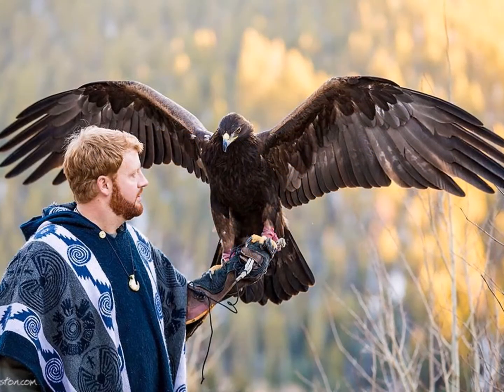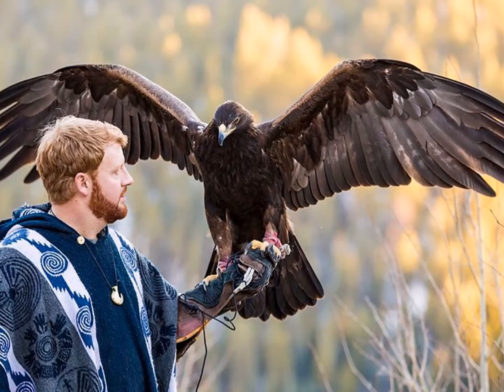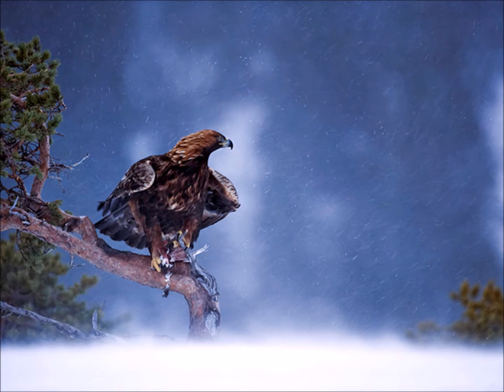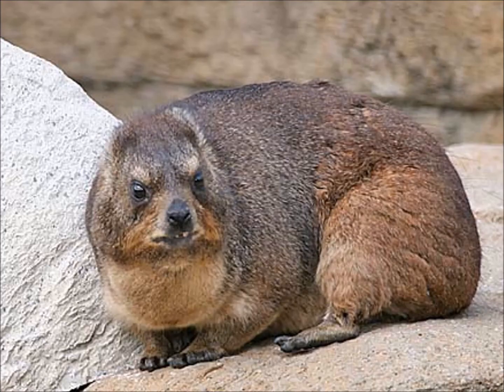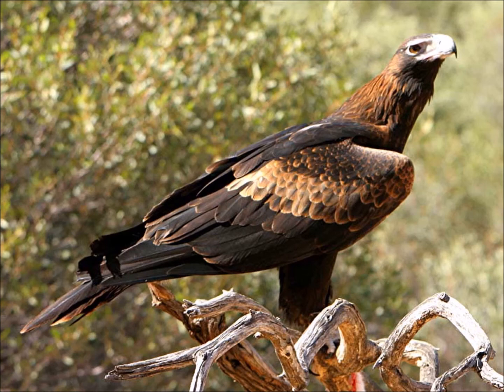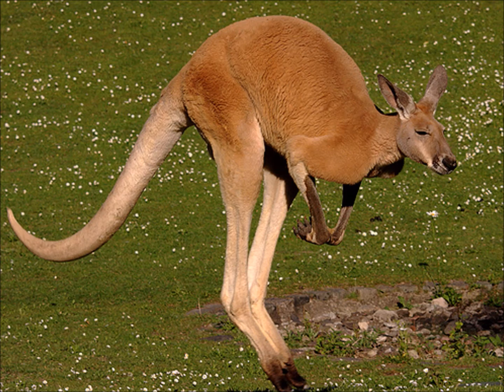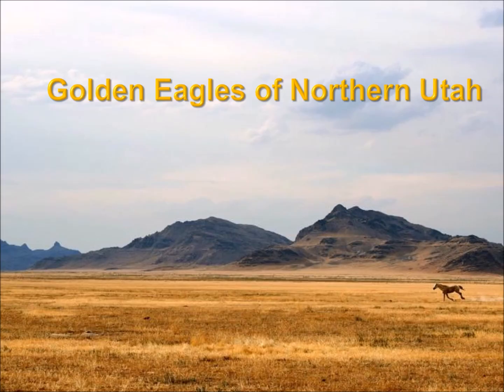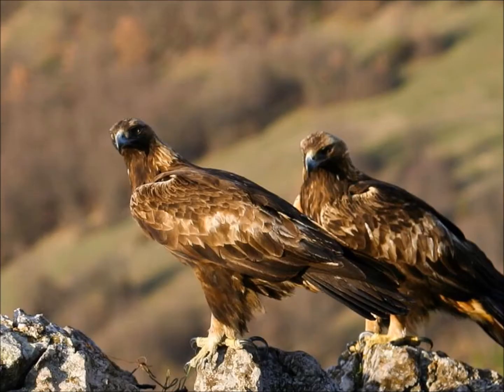Golden Eagle Part 1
This is part 1 of a narrated power point presentation on golden eagles that I made for the Great Salt Lake Bird Festival. This series covers biology, nesting, breeding etc of this incredible species.